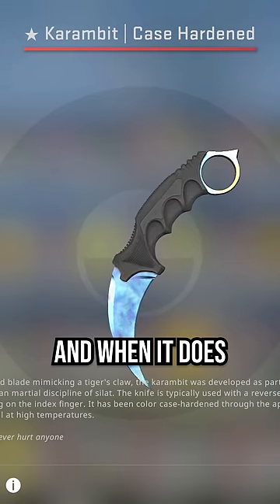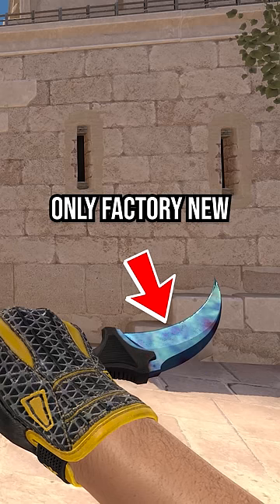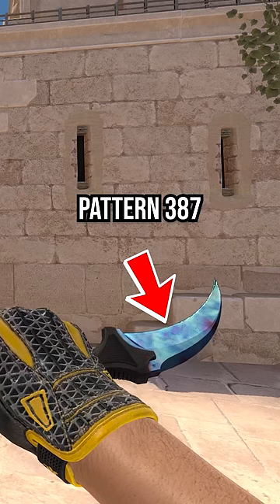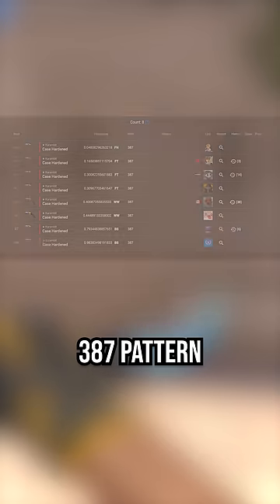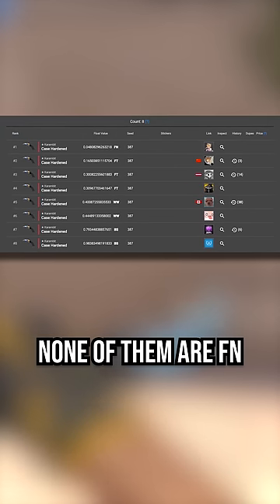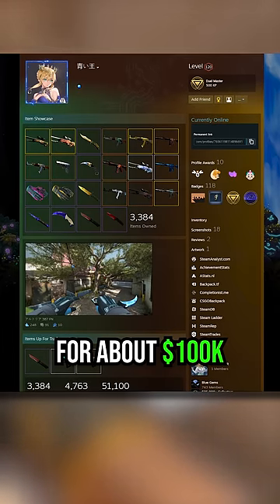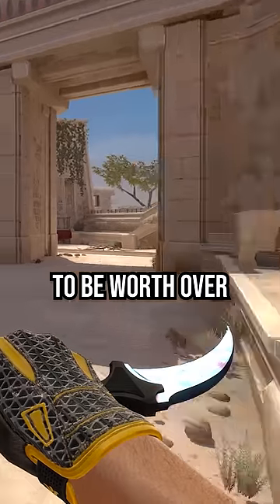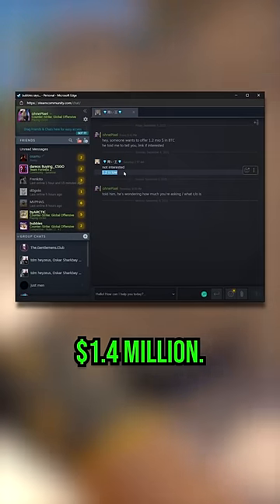ONLY ONE OF THESE EXIST